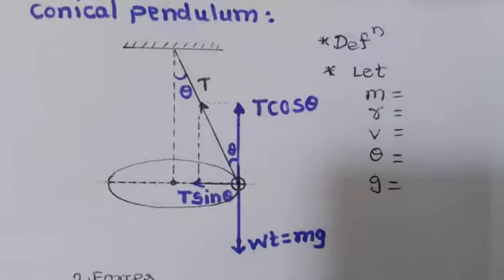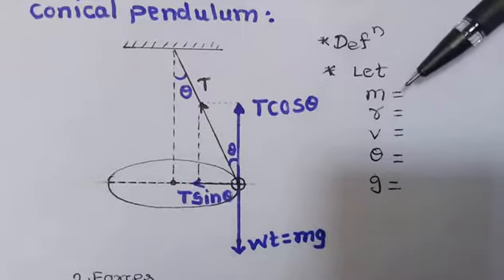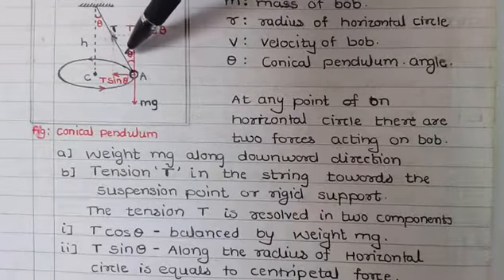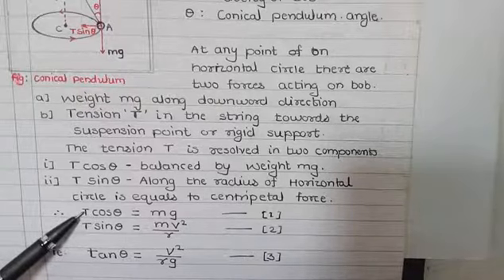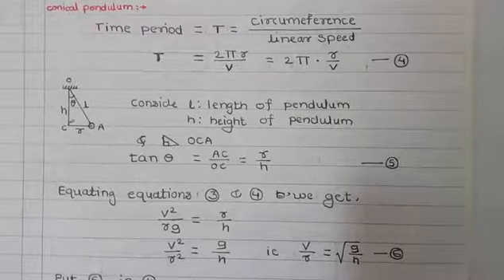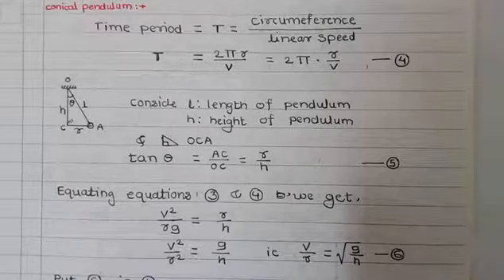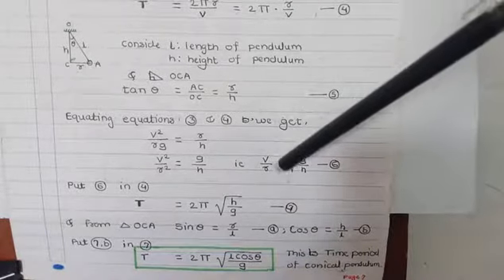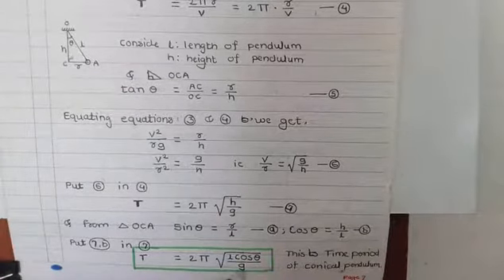Conical pendulum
12th Rotational dynamics